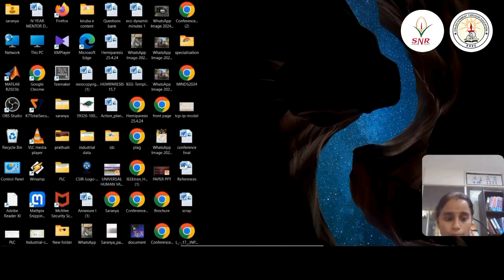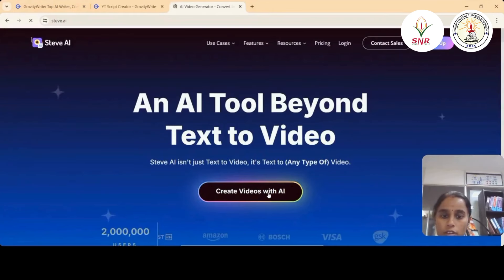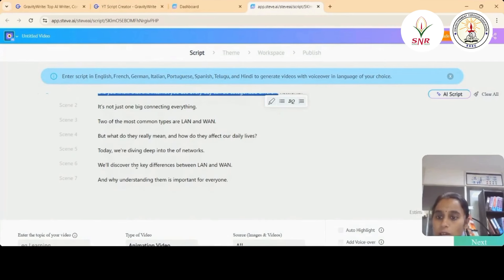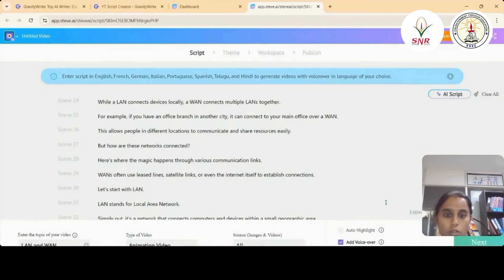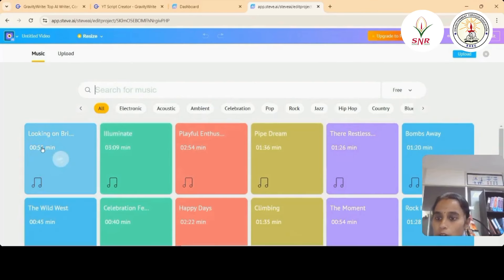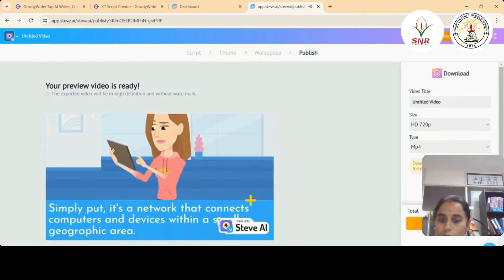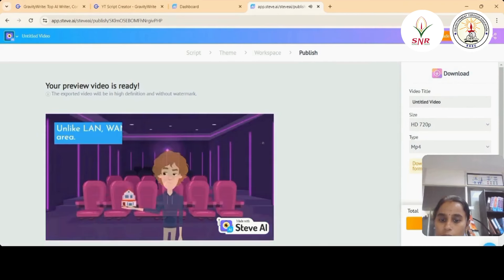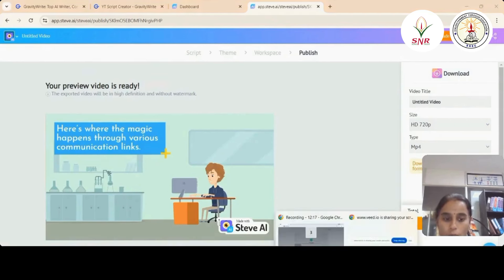Get Your Blogs Ready in a Jiffy | Gravity Write AI | Step-by-step Guide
Struggling to produce engaging content quickly? Your solution is here! Meet Gravity Write AI—our cutting-edge tool designed to transform how you write.

Step-by-Step Guide

Unlock the full potential of Gravity Write AI with our detailed step-by-step guide. This resource will walk you through every feature, demonstrating how to use AI to effortlessly craft professional, captivating content.

Demo Video

For an even easier start, check out our exclusive demo video. Presented by our talented young innovator, this video showcases the incredible capabilities of AI and provides a comprehensive tutorial on mastering Gravity Write AI.

Watch now to get started!